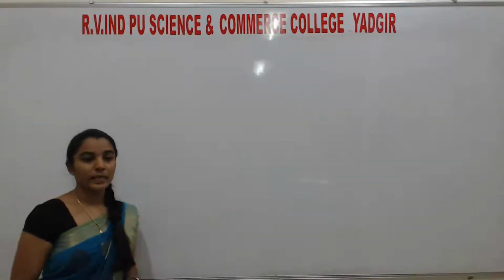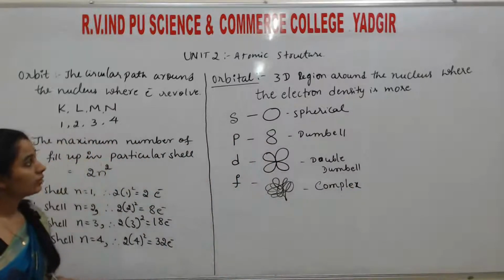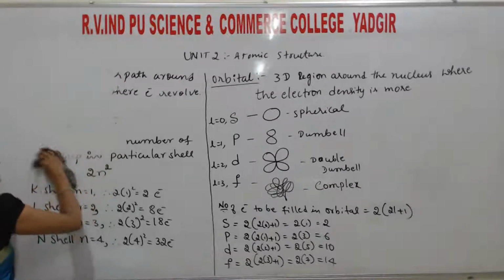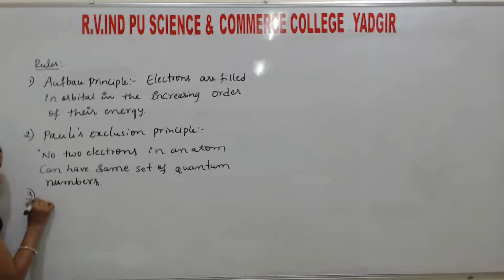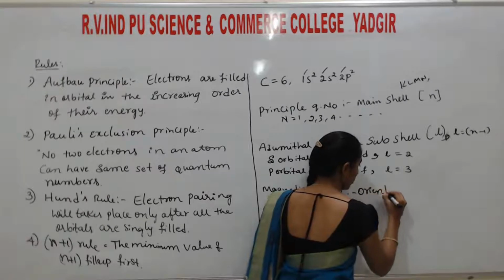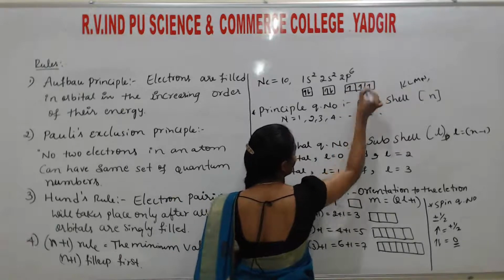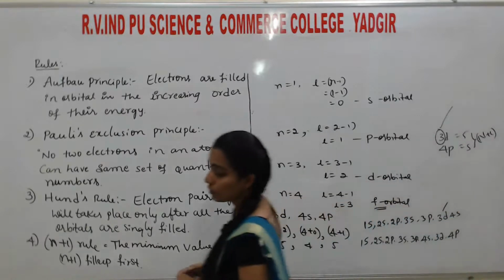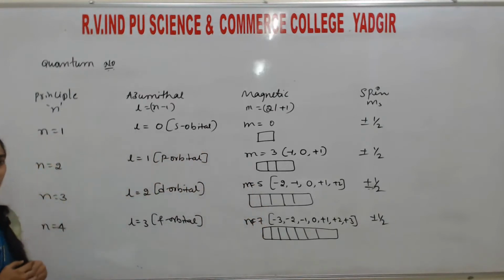bridge course Unit 2 ATOMIC STRUCTURE ( orbit and orbital)